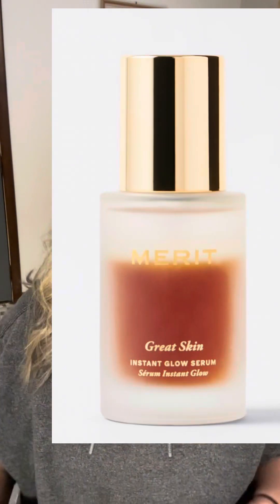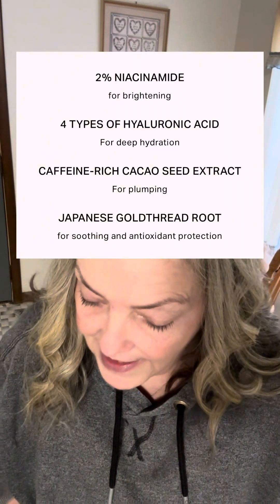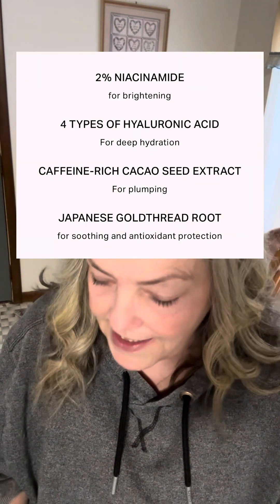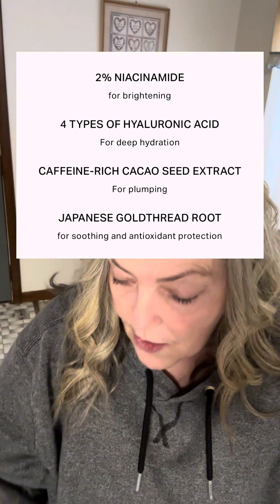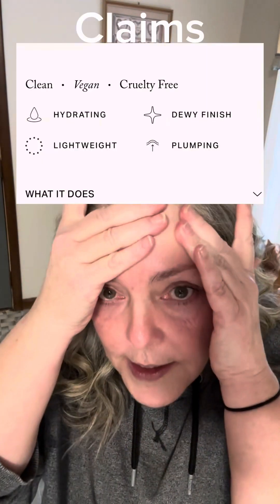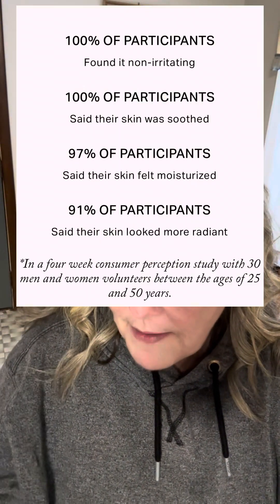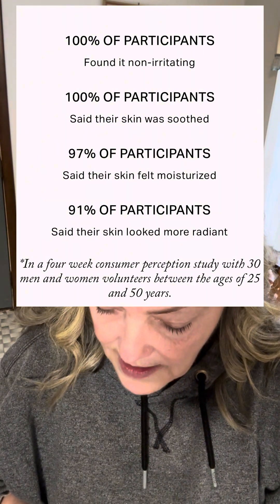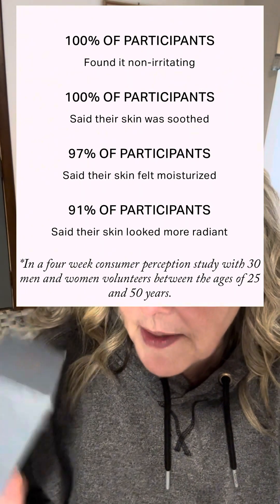Great skin in a bottle? Trying merit instant glow serum.